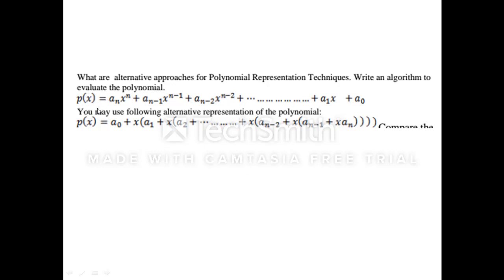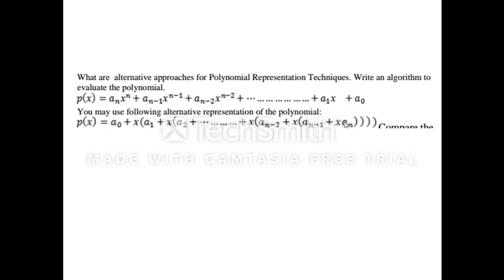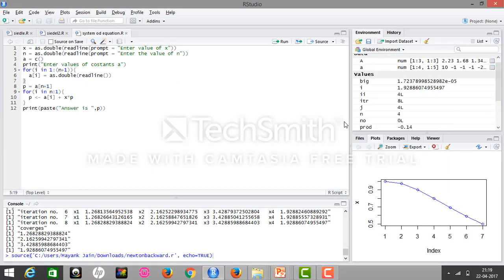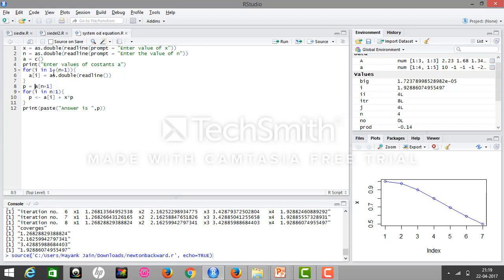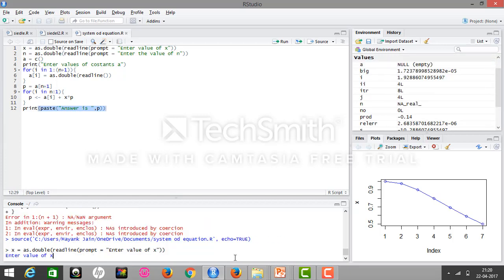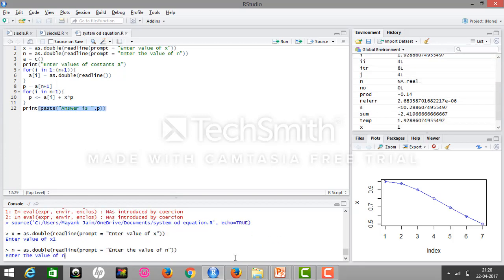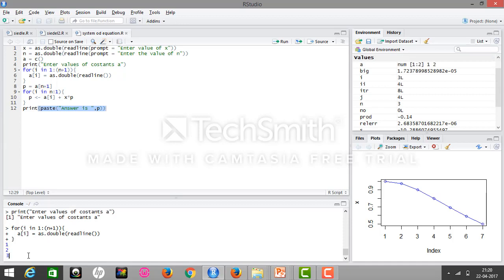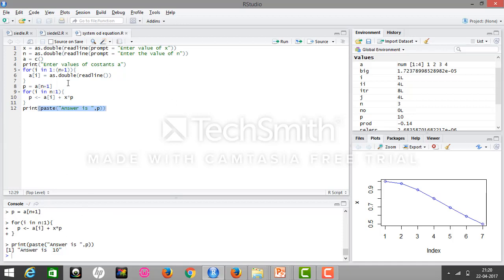polynomial representation techniques in R programming language